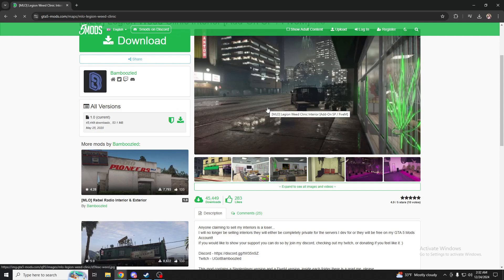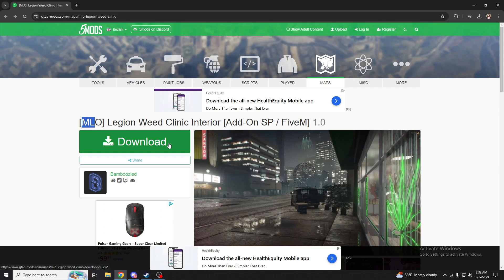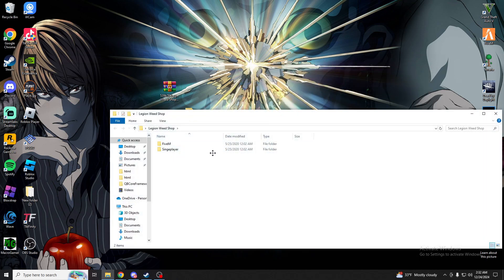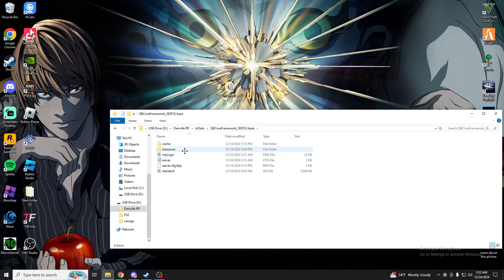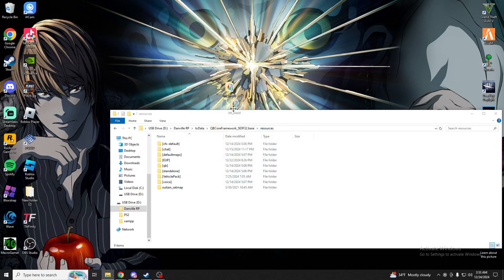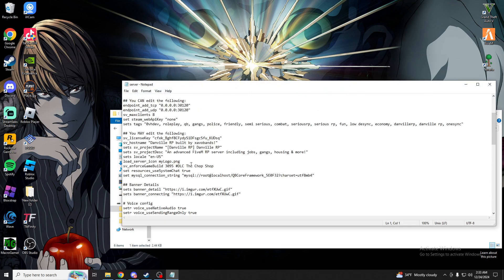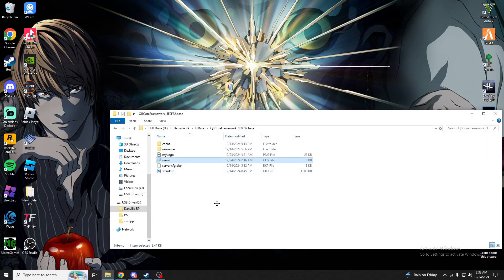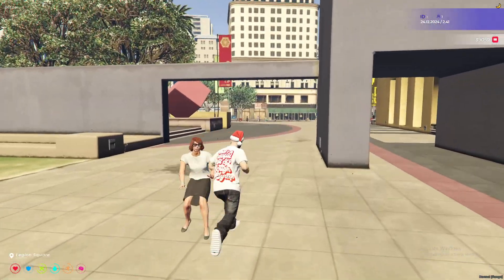FiveM - How to install Custom Buildings/Map Mods into a FiveM Server! 2024 Updated (MLO)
MLO I Downloaded In The Video